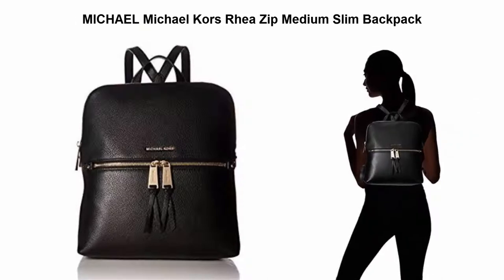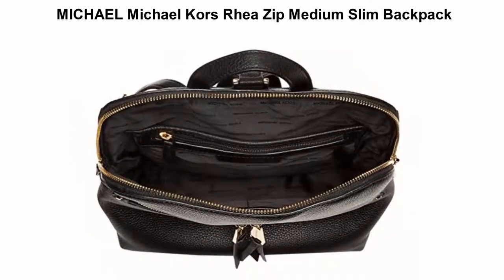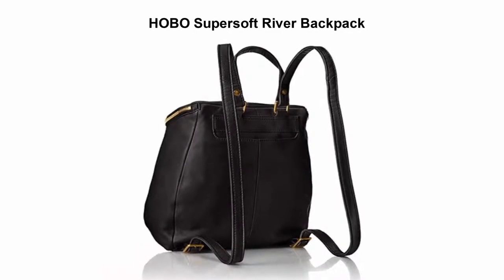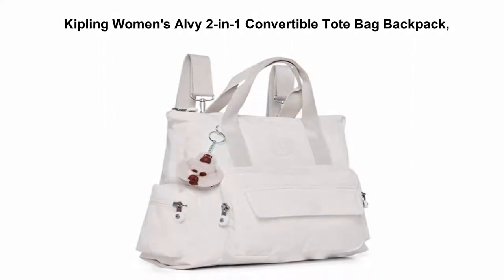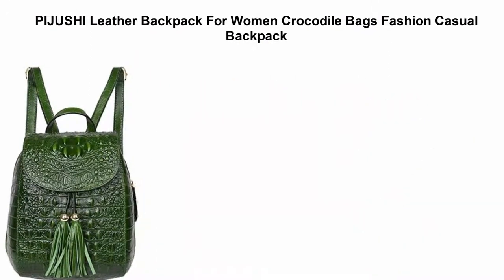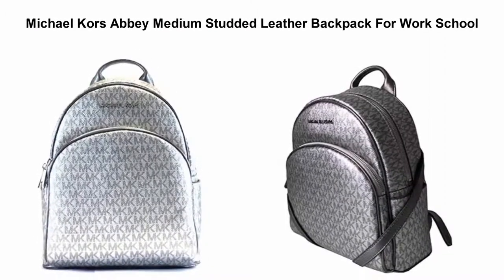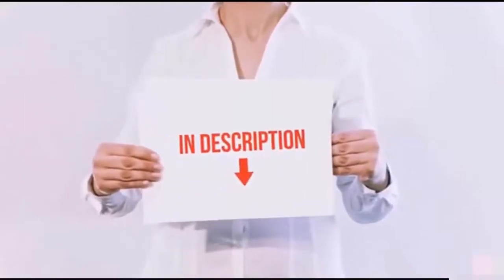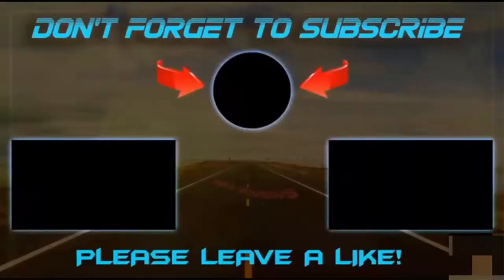Top 5 Best Fashion Backpacks Bag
I put links to each Fashion Backpacks Bag at Amazon page in the description, So you can check out the other at Amazon.

Top 1

MICHAEL Michael Kors Rhea Zip Medium Slim Backpack

Top 2

HOBO Supersoft River Backpack

Top 3

Kipling Women's Alvy 2-in-1 Convertible Tote Bag Backpack,

Top 4

PIJUSHI Leather Backpack For Women Crocodile Bags Fashion Casual Backpack

Top 5

Michael Kors Abbey Medium Studded Leather Backpack For Work School